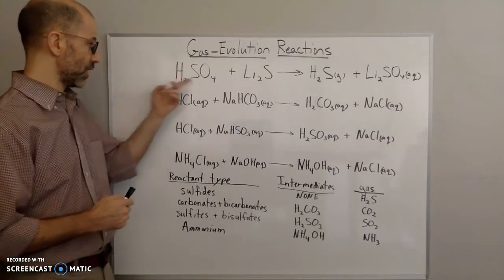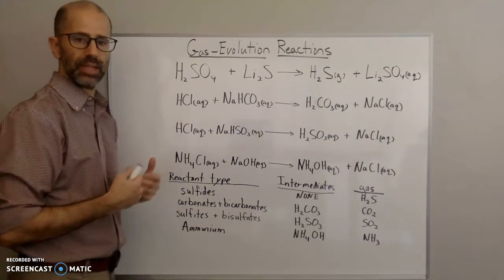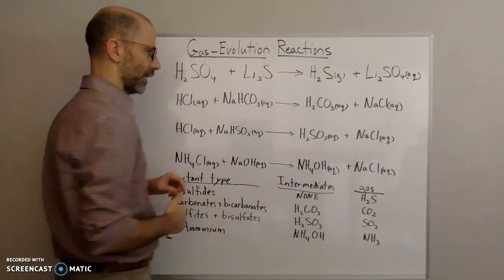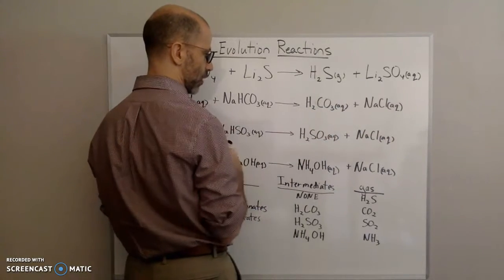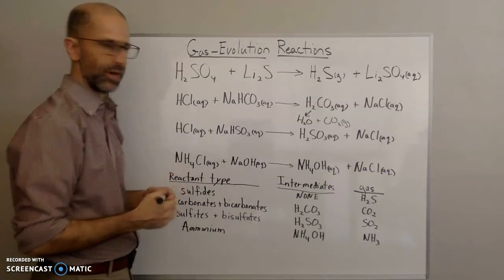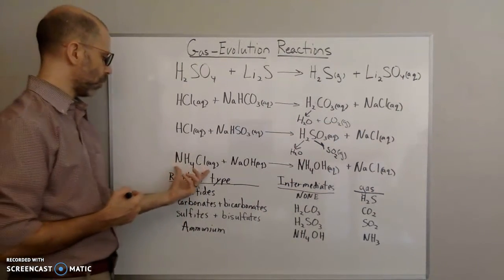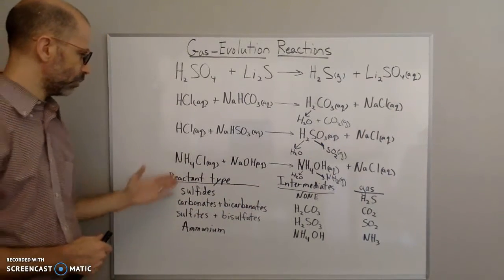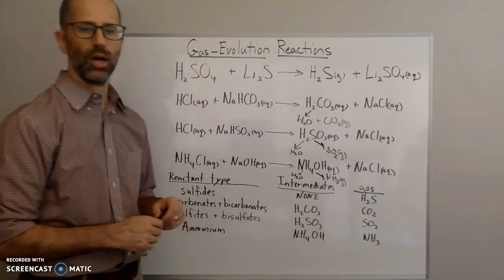Gas-Evolution Reactions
In this video I go over gas-evolution reactions.